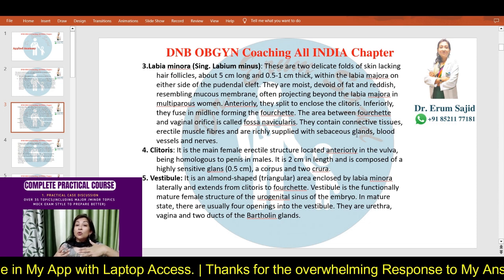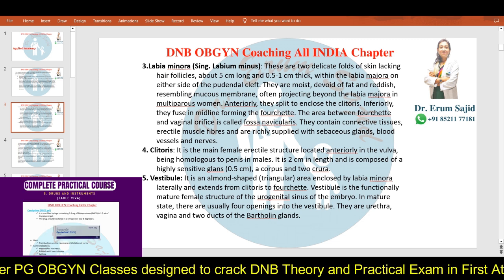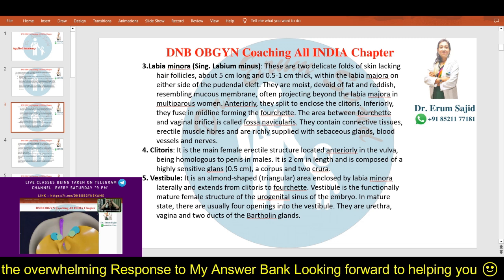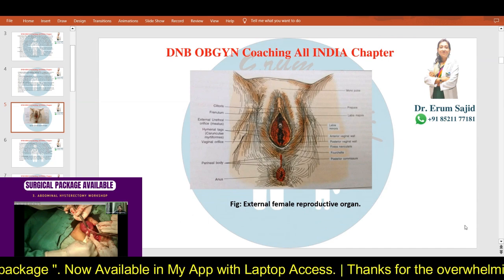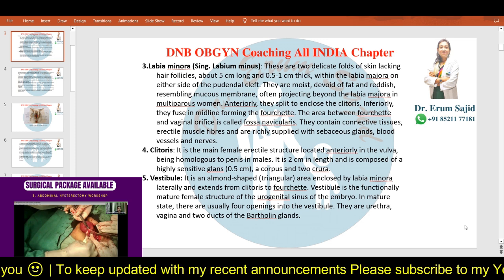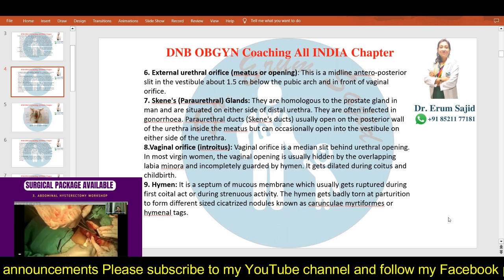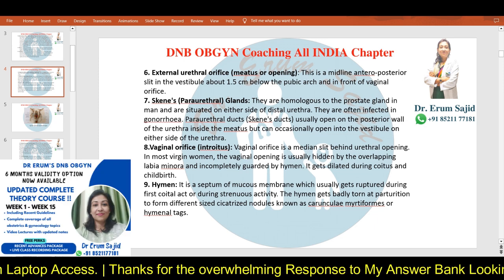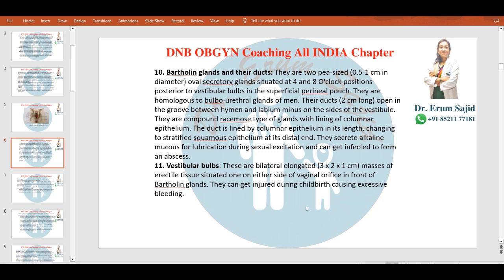Applied Anatomy | DNB Theory Class | DNB OBGYN coaching All India chapter | Live Class